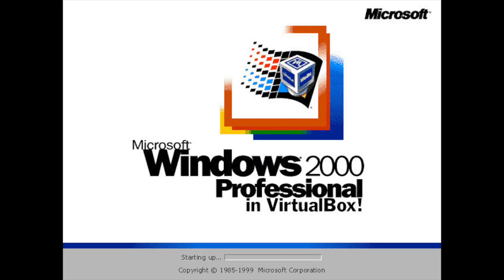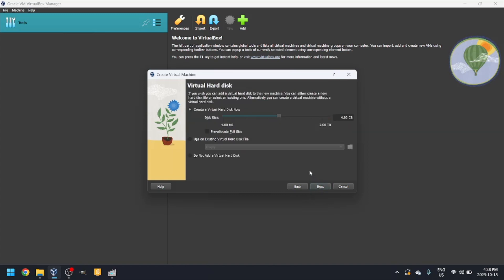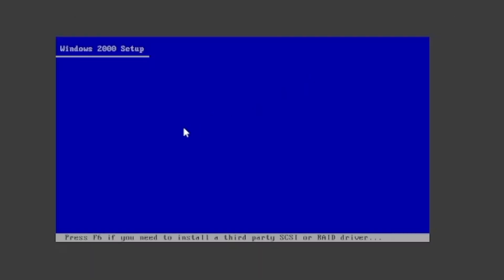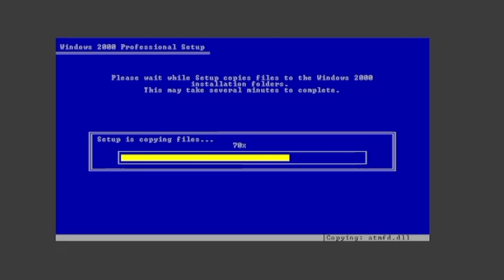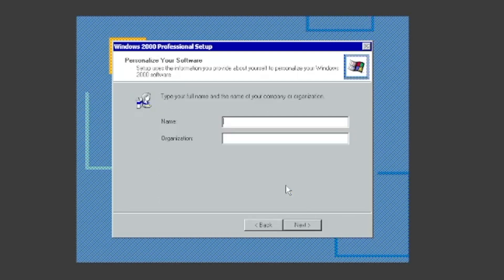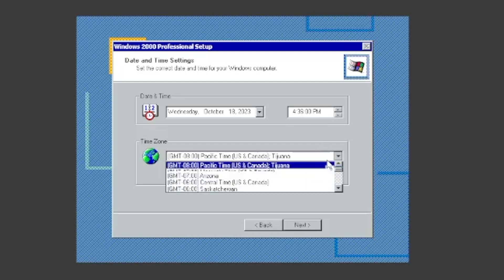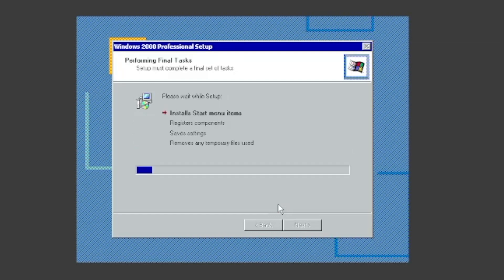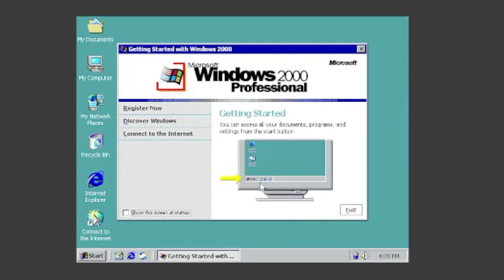How to install Windows 2000 in VirtualBox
0:00 Intro
0:23 Creating the VM
1:10 Adjusting some Settings
1:44 "Blue" Portion of Setup
2:54 GUI Portion of Setup
6:09 Outro